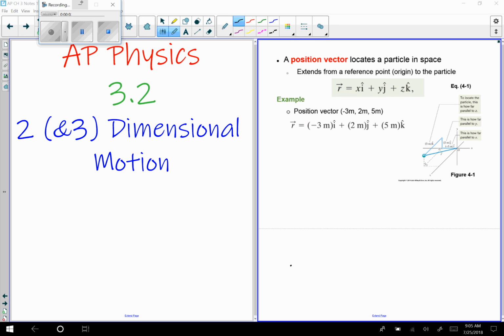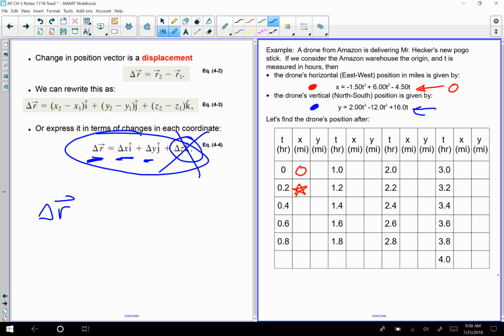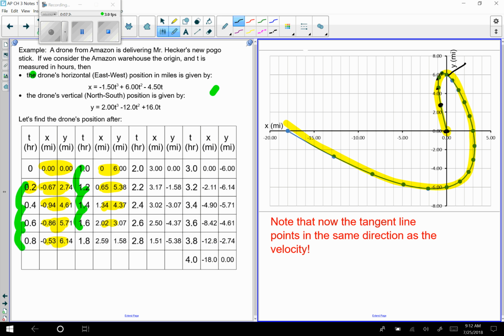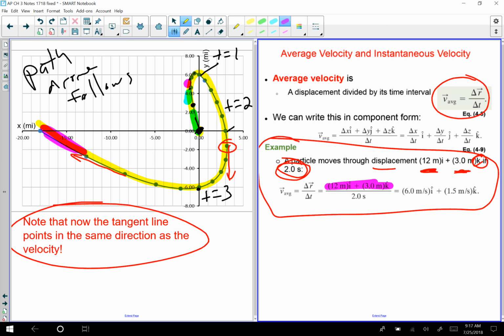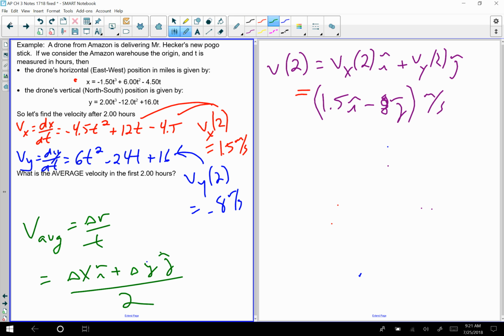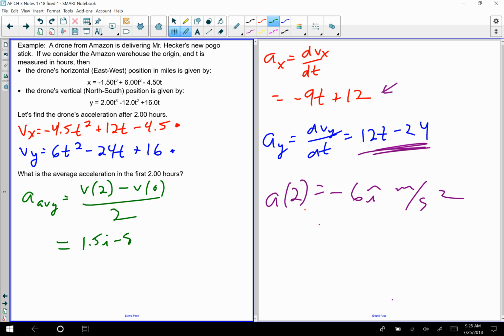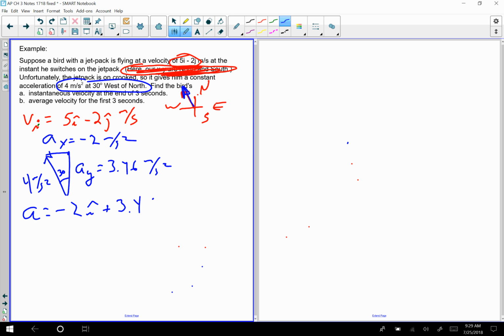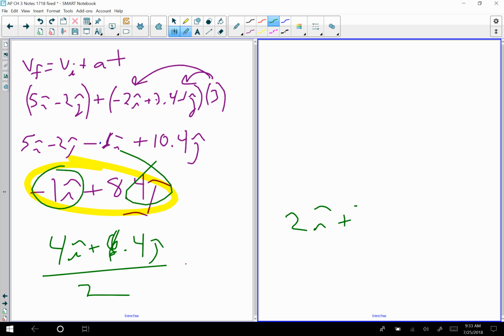AP Vid 3.2 2-Dimensional Motion